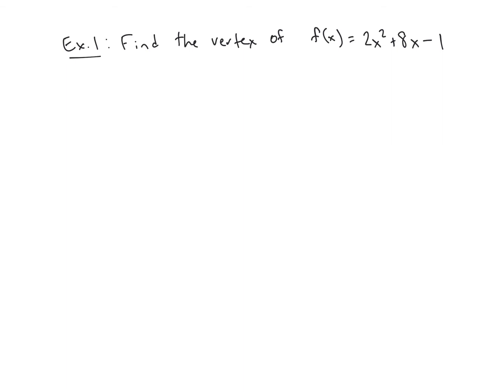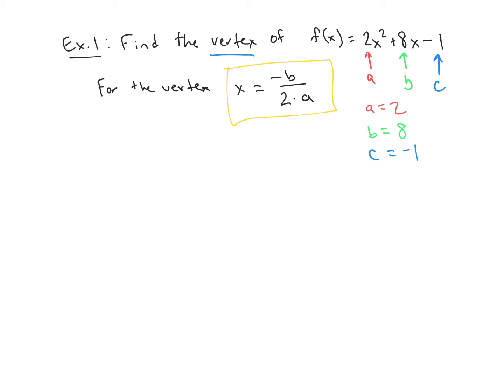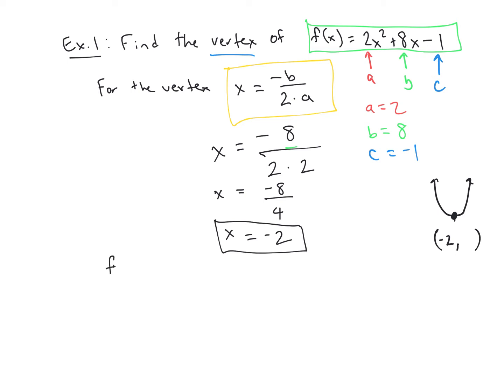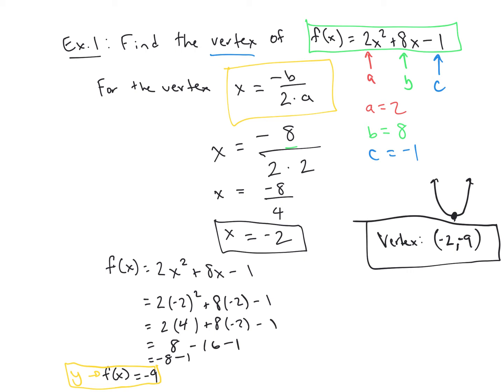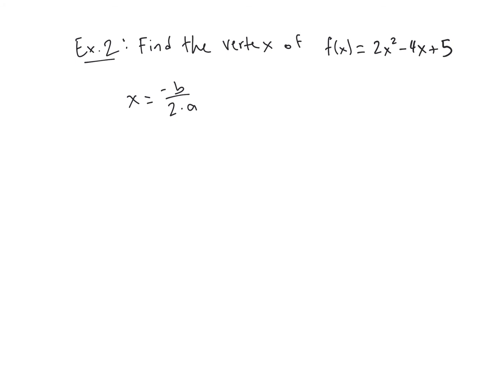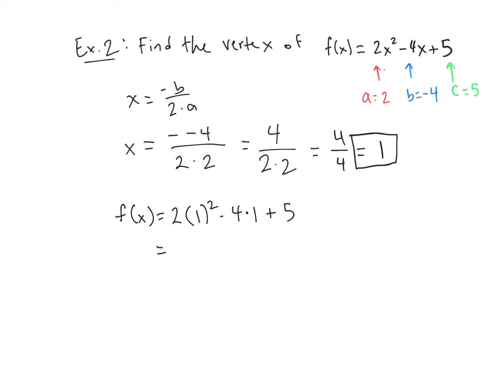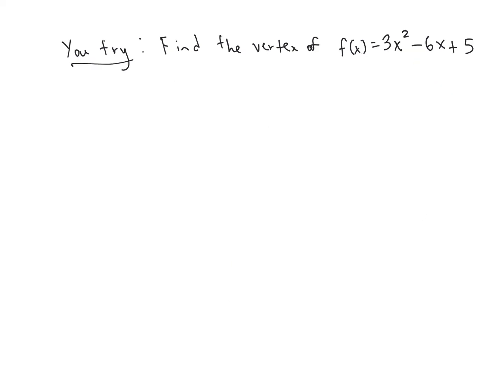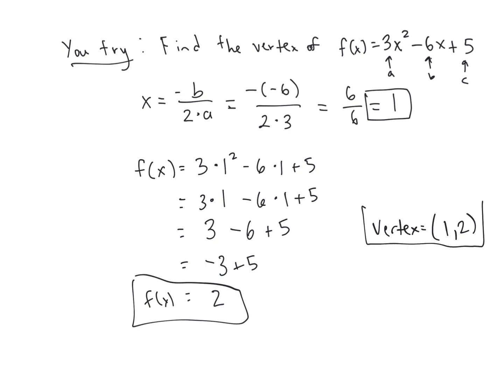8.3 Finding the Vertex.mp4